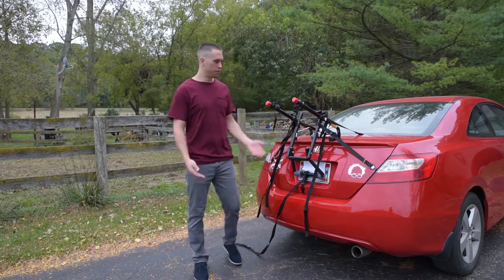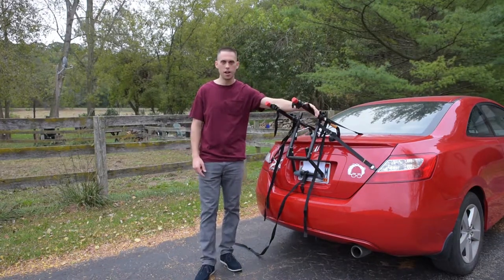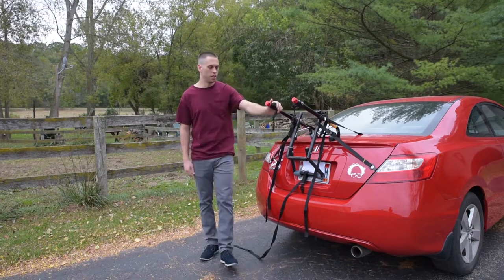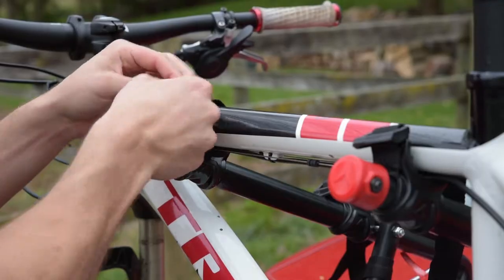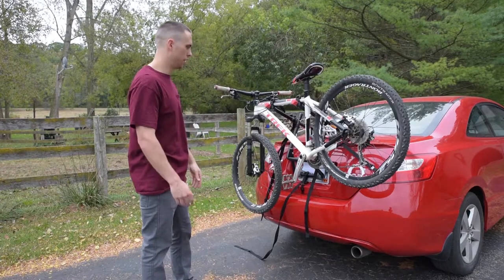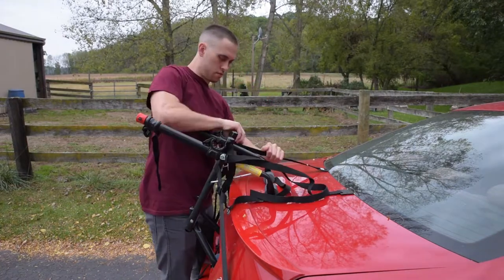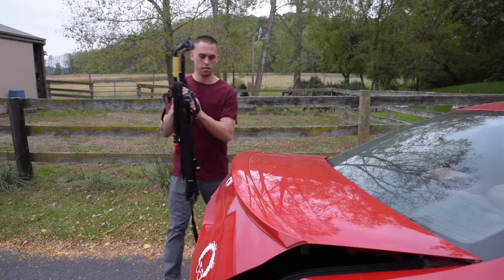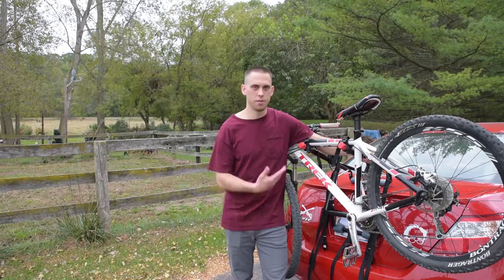Best Car Bike Rack | 2 Bikes CHEAP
Here is an amazon link to the bike rack in the video
The best mountain bike gloves
Best bike tire pump